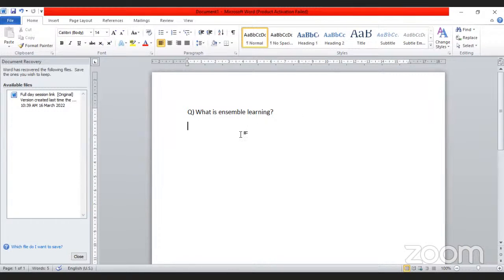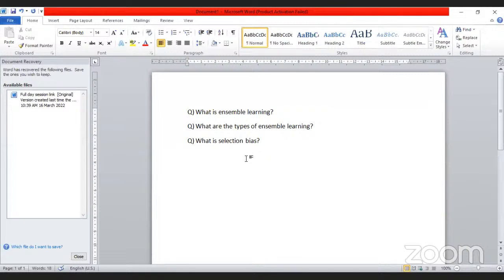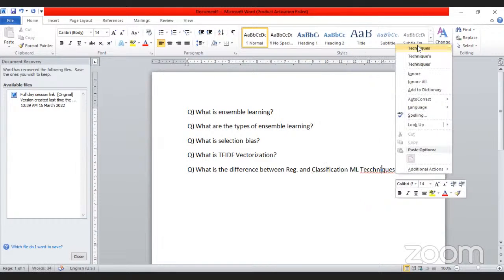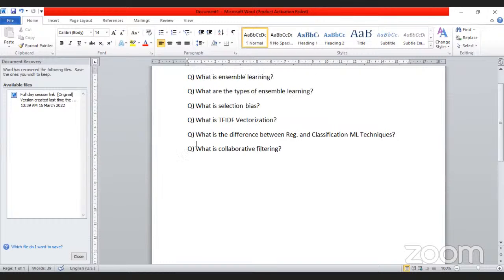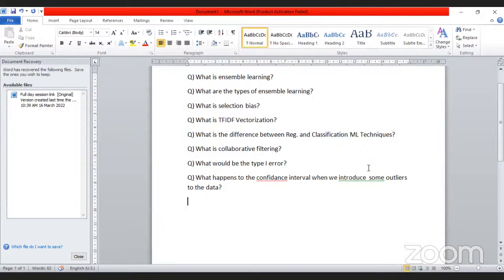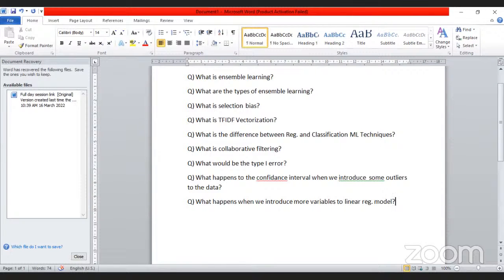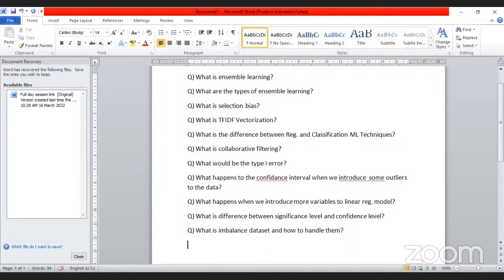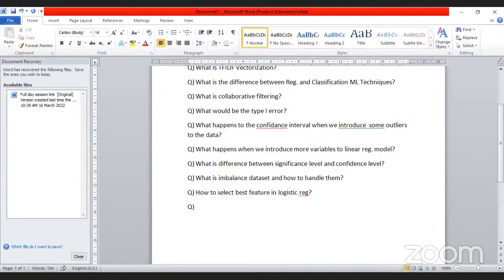Interview preparation session 31-03-22